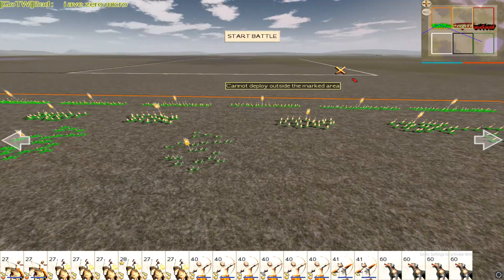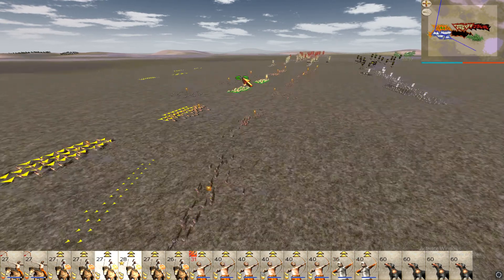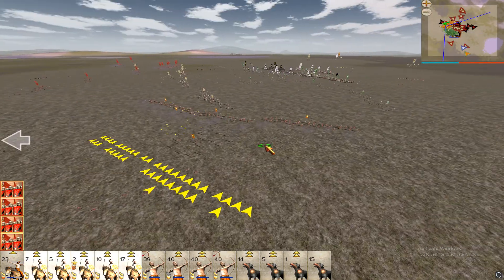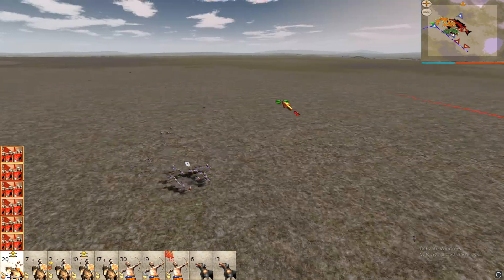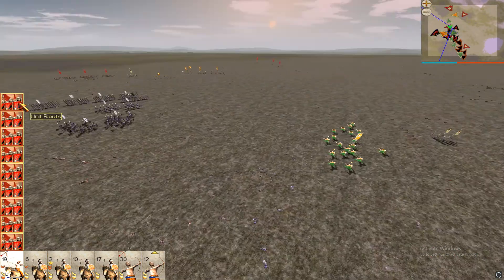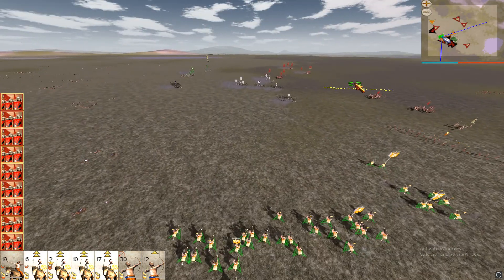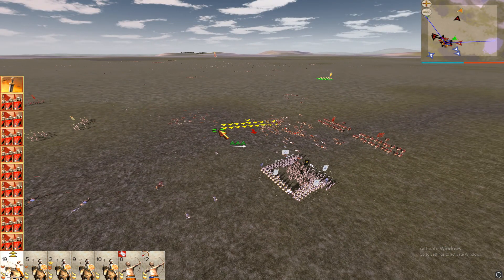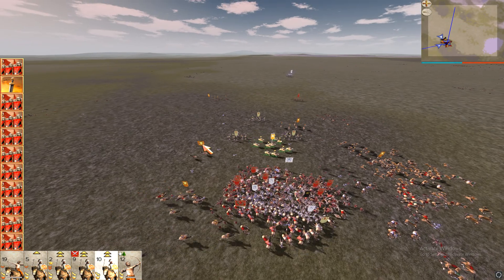Clawing Back into Long ass 3v3 (Live VC w/ Termi + Luke)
vs. Bod/Romex/Katya

gg!